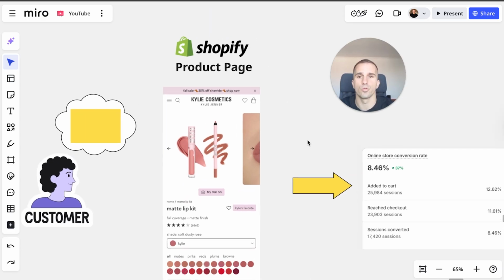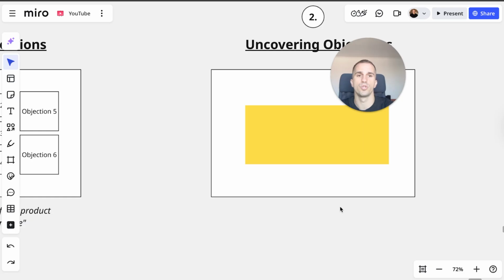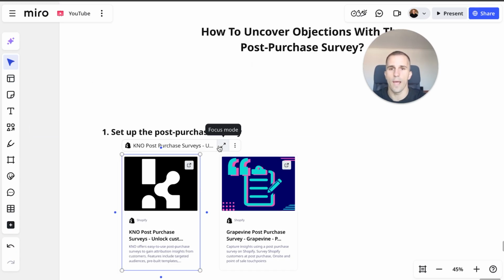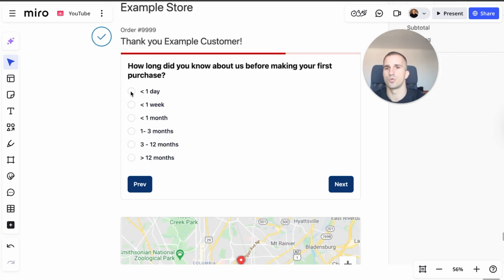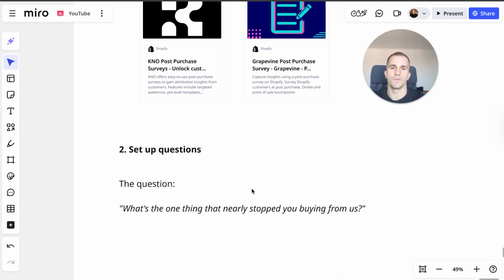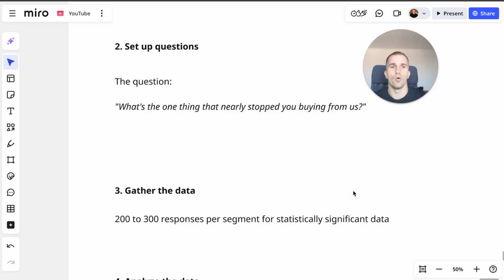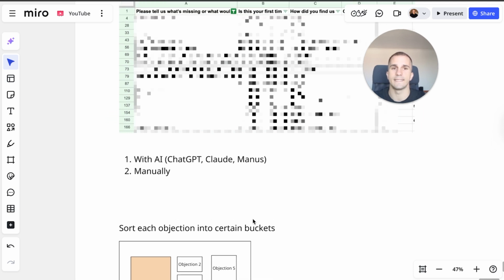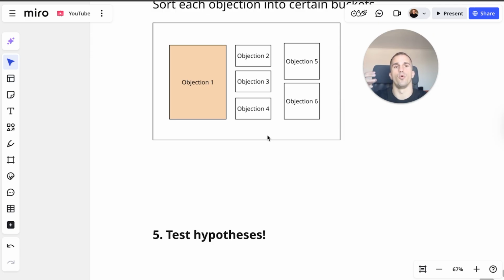How To Get Into Your Visitors’ Minds & Sell More (Shopify CRO)